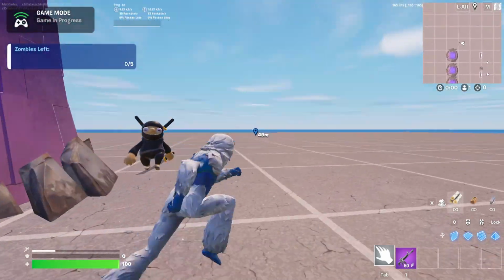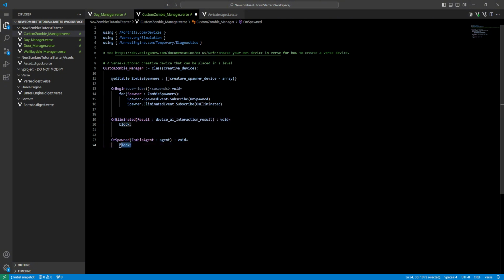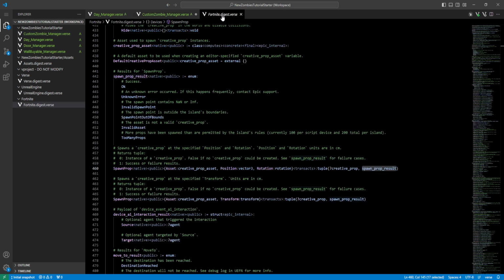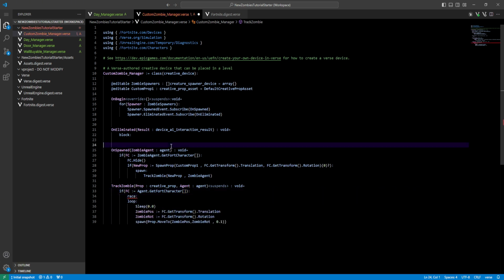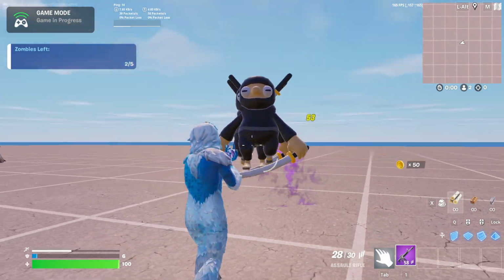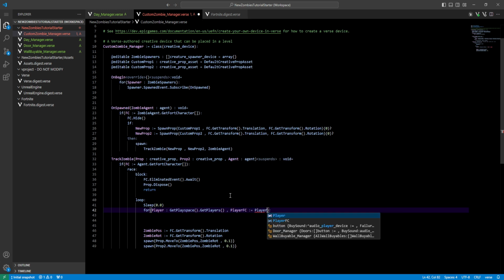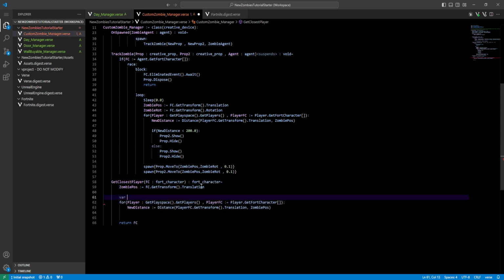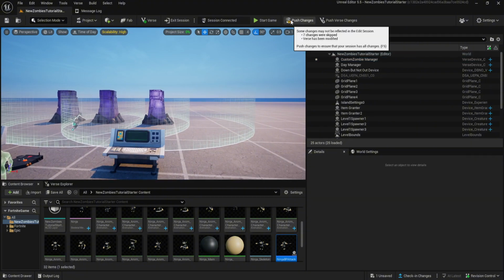Making Custom Zombies in Fortnite (UEFN & Verse Tutorial)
Learn How to Create Custom Zombies in UEFN using Verse!

Get access to our discord and the code instantly by claiming our FREE Starter Package